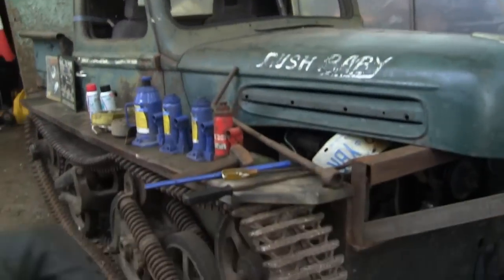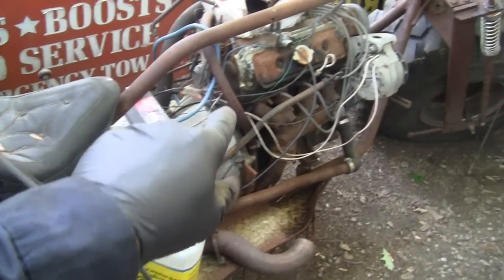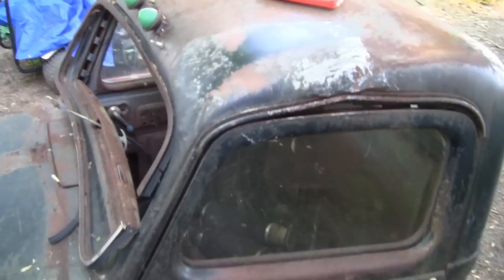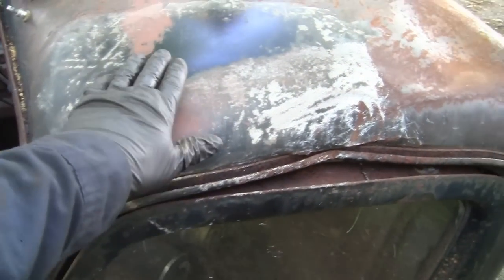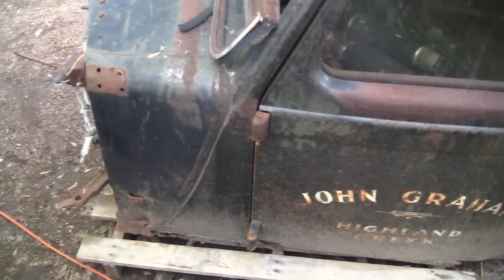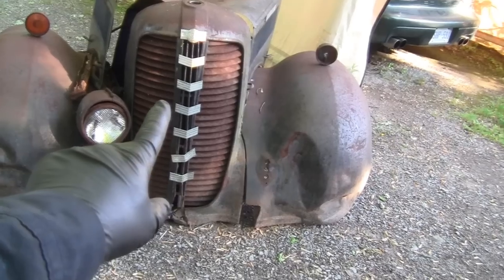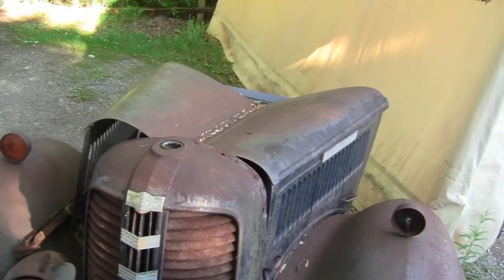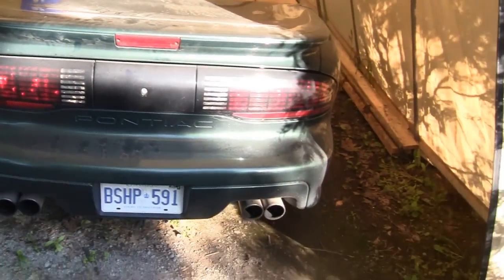June 1 2015 update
Lots of things going on.